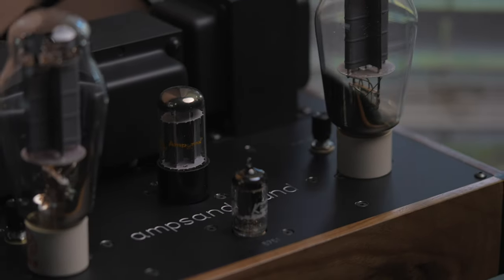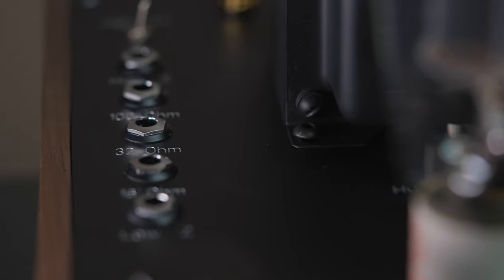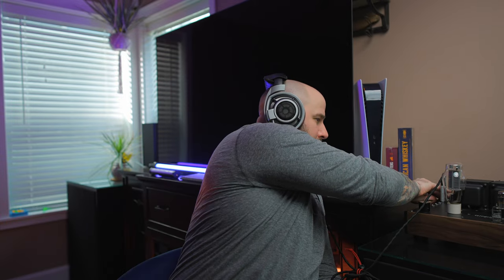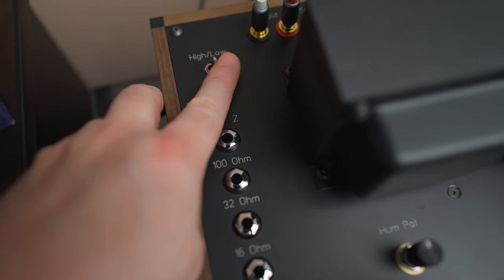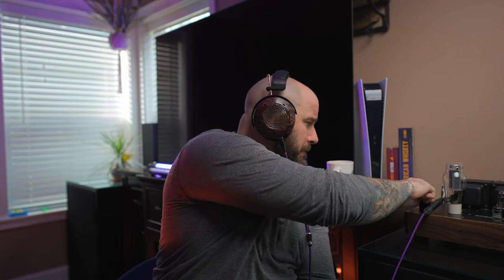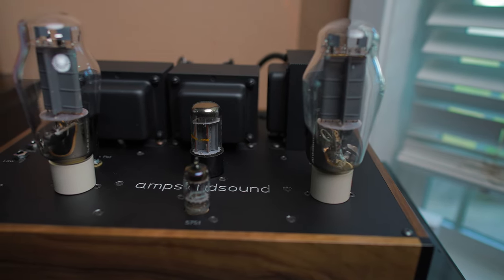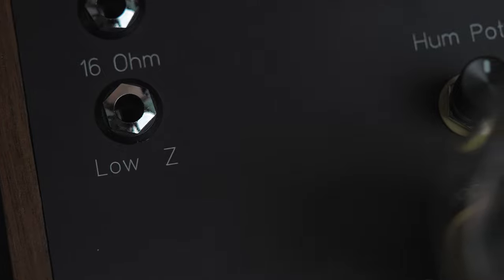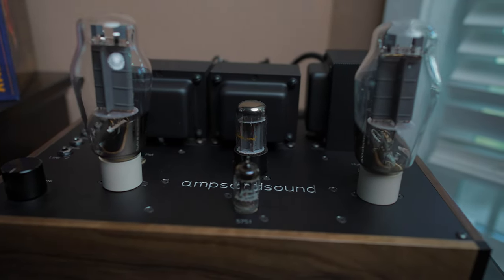ampsandsound Agartha 2.0 My thoughts/experiences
The ampsandsound Agartha 2.0 my thoughts and experiences with this lovely amp! Improved noise floor, and with the new 12AX7 tube capability ... yes please! This amp was kindly sent to me to demo prior to CanJam NYC, where it will be on display and available to listen to! I'll also be there! Helping with the ampsandsound booth! Come by and say hi if you are going!

The ties I mention in the video (affilated)

Whiskey/Whisky gear I like:

~Official Whiskey tasting glass
~Must have for any whiskey drinker
~For that sweet non-clear ice ball look lol

Writing utensils:
~Tomoe river notebook
~Retro51 Pen
~Fountain pen
~Refillable ink cartridge
~Current favorite ink

The tools I use to create

~Video camera Sony A7SIII
~Photography camera Sony A7RIV
~Video Lens
~Photography Lens current favorite
~Handheld light
~RGB panel lights
~Light stands (awesome at saving space easy setup)
~External recorder
~External Microphone
~Moza Slypod (I’m using the Pro version)
~Nanlite PavovTube

Cheers!!